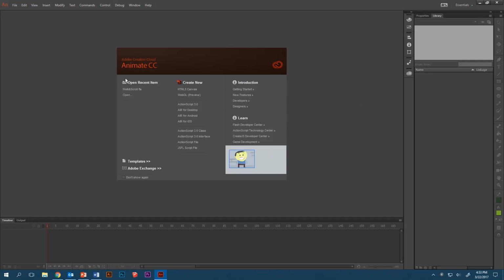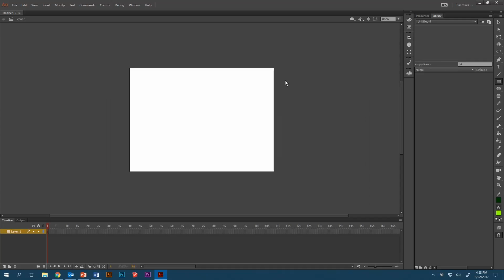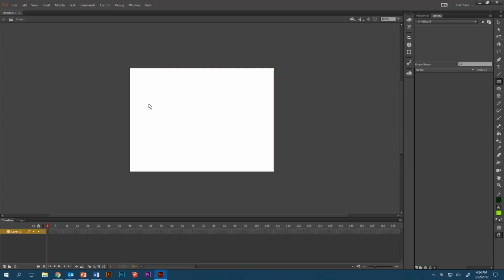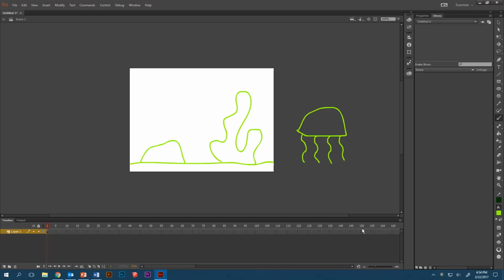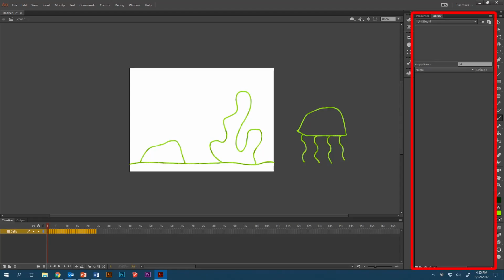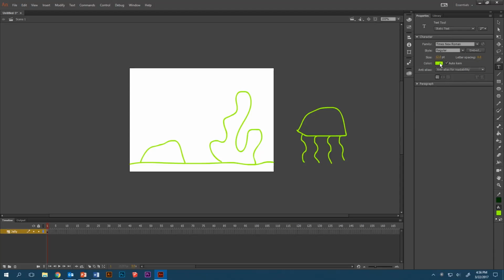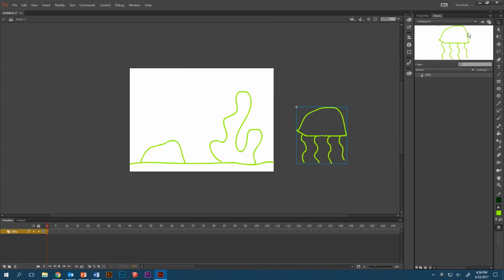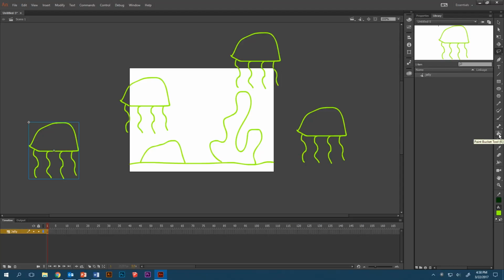Adobe Animate Vidoe 1: Getting Started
This is the first video for the Adobe Animation Exercises. This will cover your introduction to the user interface as well as basic tools and layout. In this video we will look closely at the following:

-Stage
-Timeline
-Property Inspector
-Library Window
-Tool bar and subsequent tools